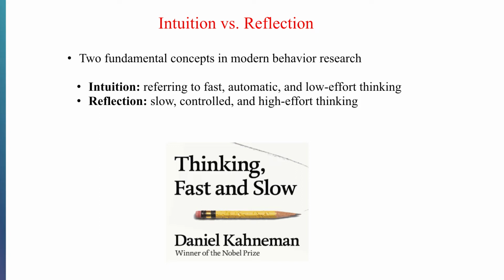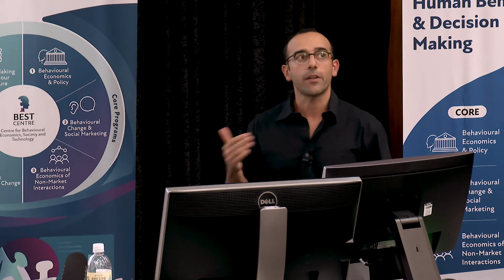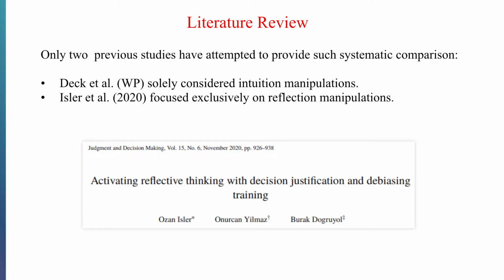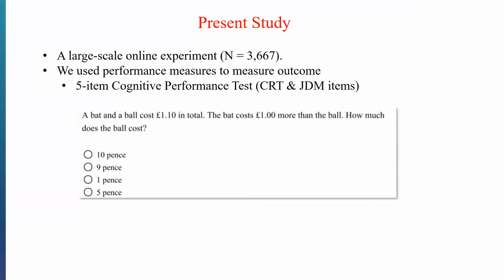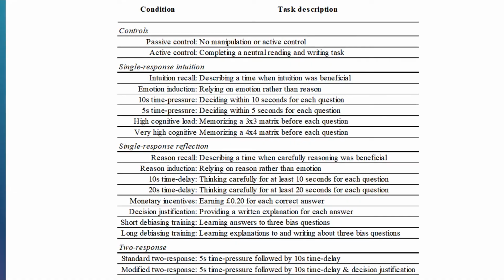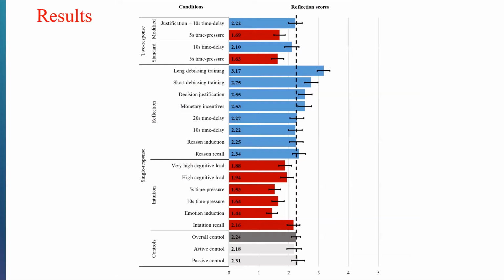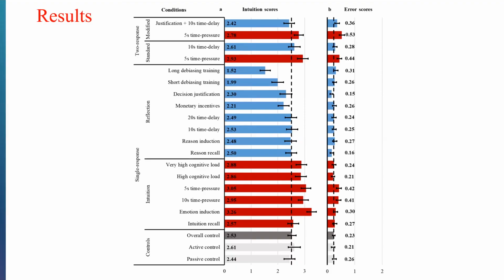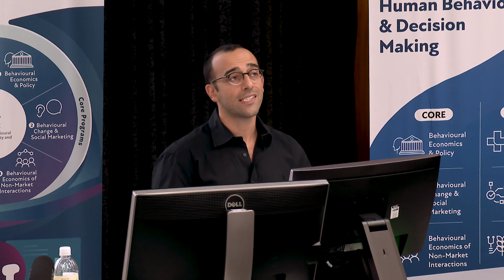How to activate intuitive and reflective thinking in behavior research?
Ozan Isler | BEST Conference 2022 | Research Presentations No. 4